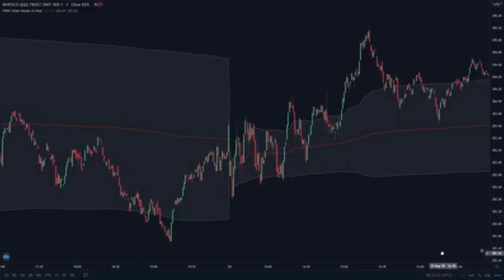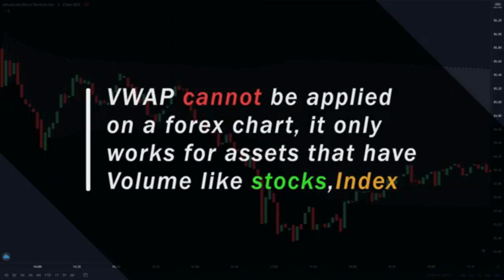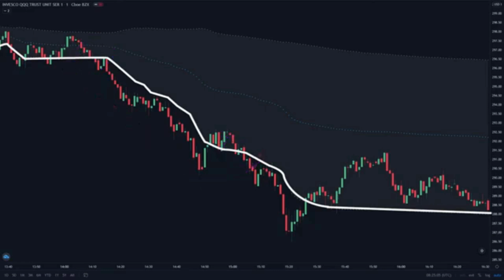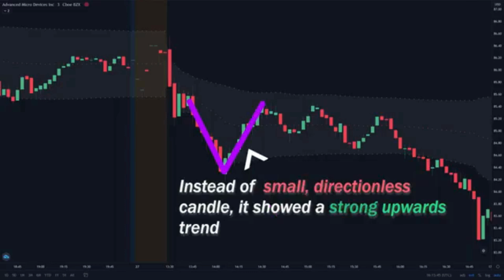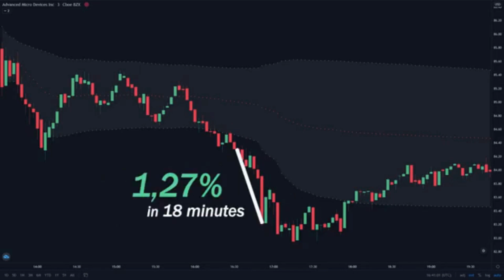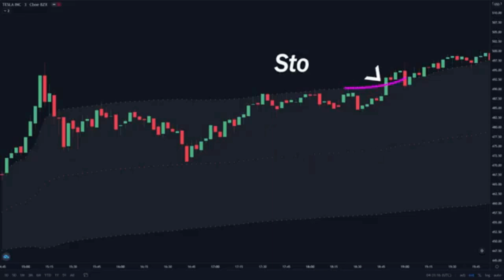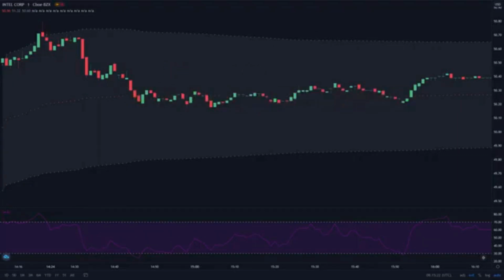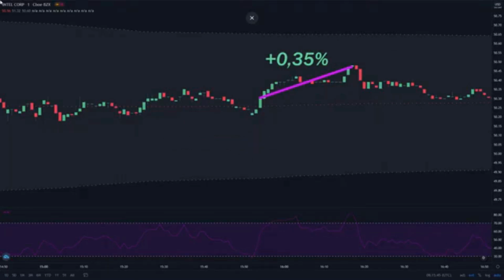VWAP Indicator BEST Strategies REVEALED